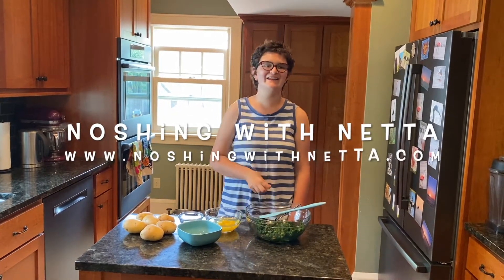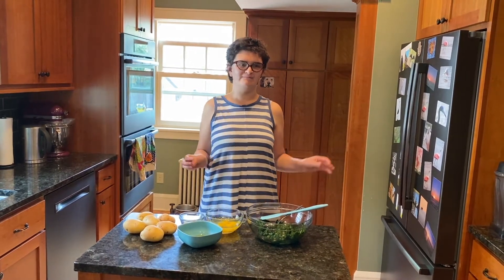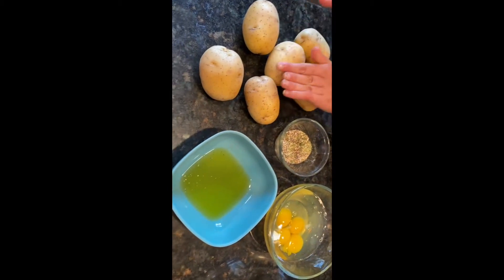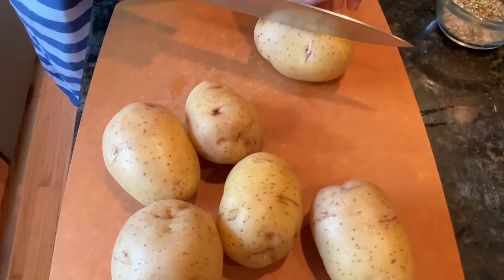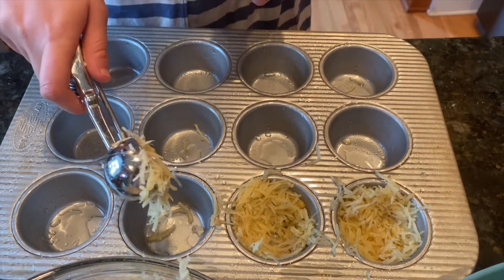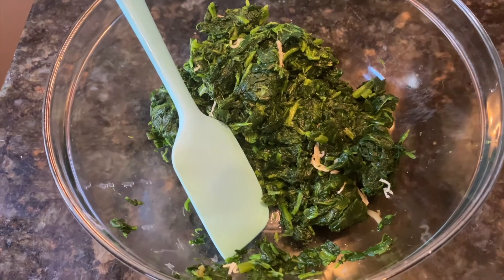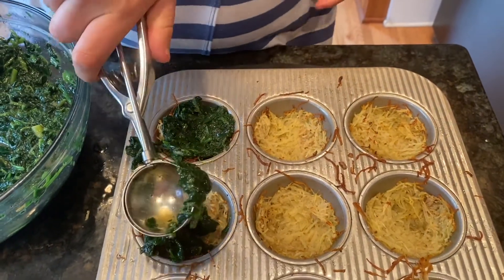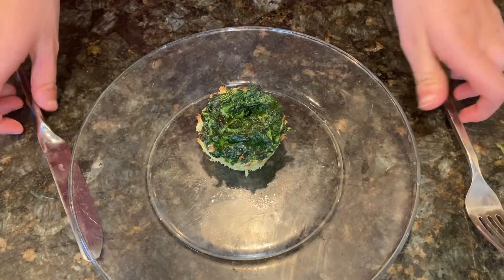Potato Spinach Egg Cups!!!